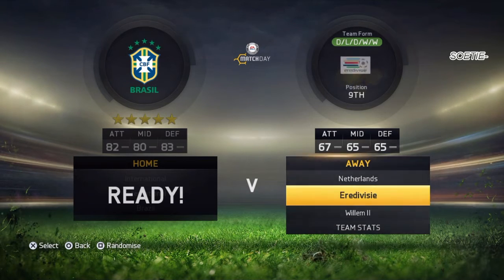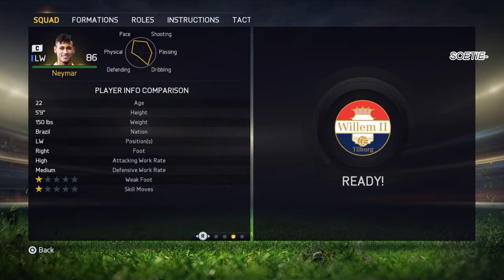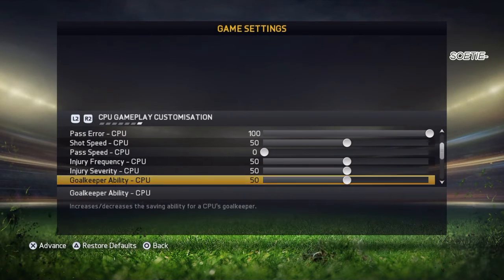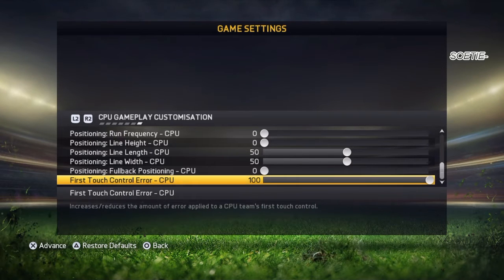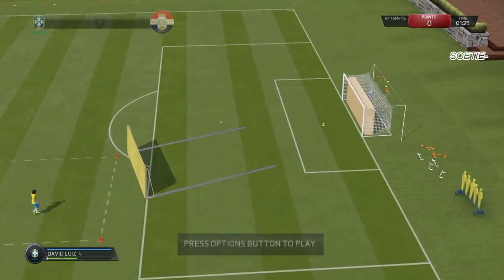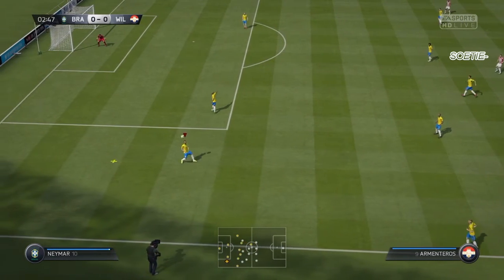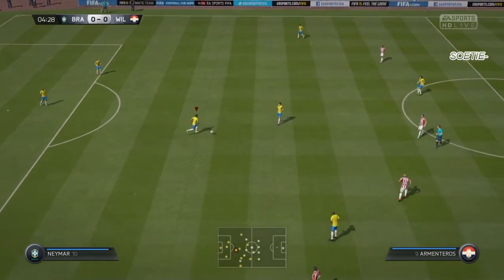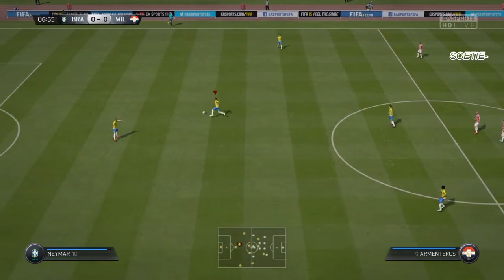FIFA 15 - HOW TO PRACTICE SKILLMOVES - AMAZING TRICK